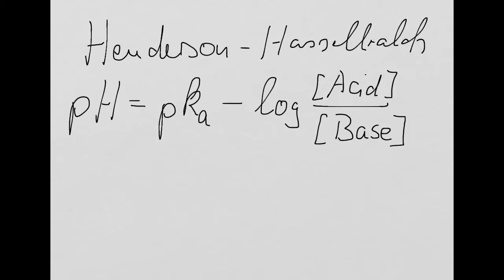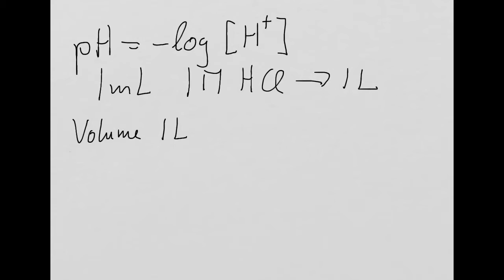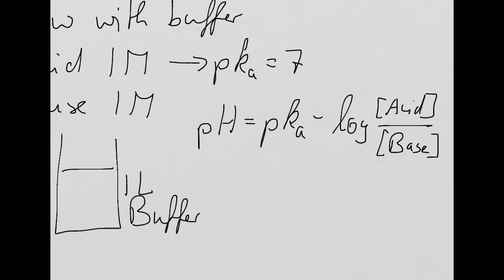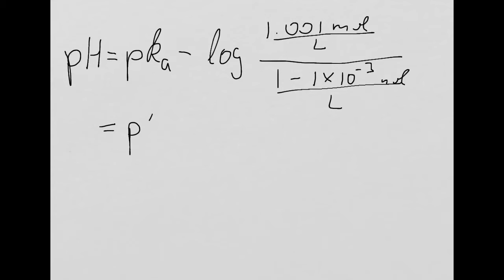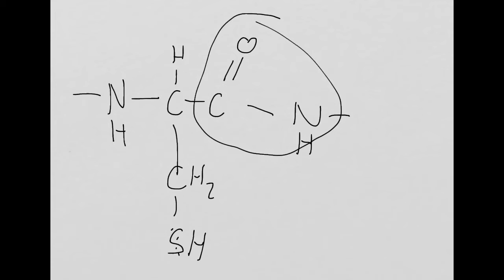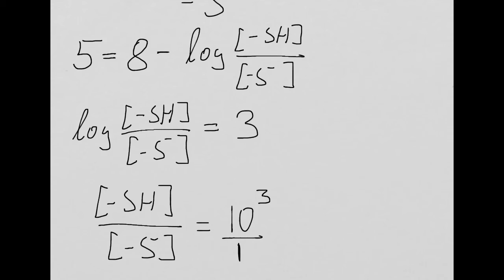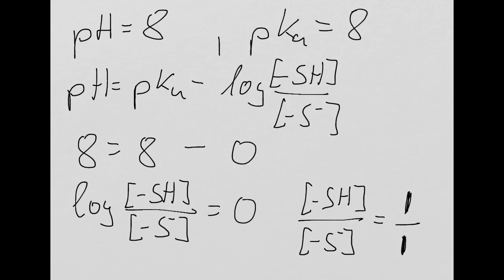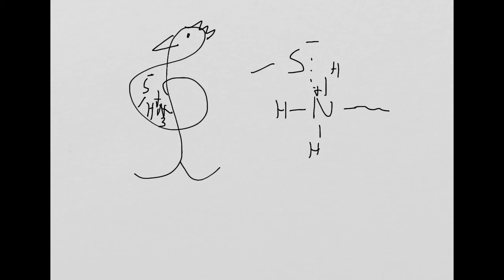BI308 skills for Bioscientists - buffers